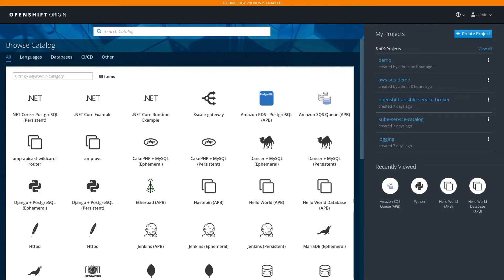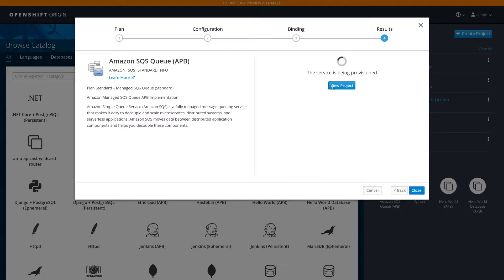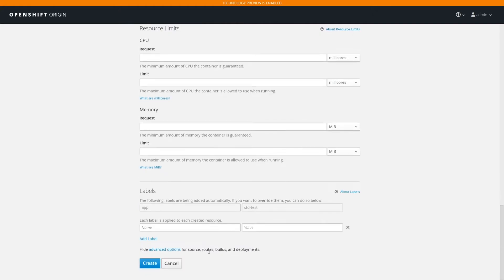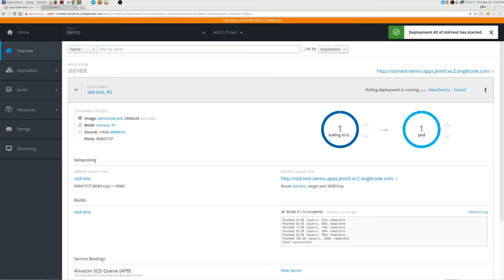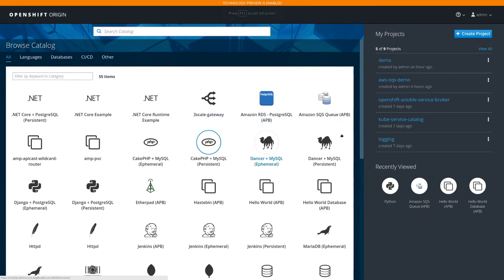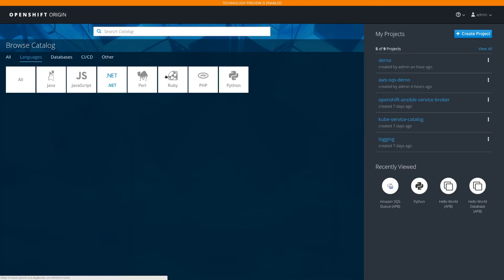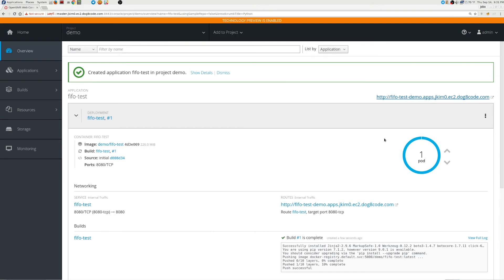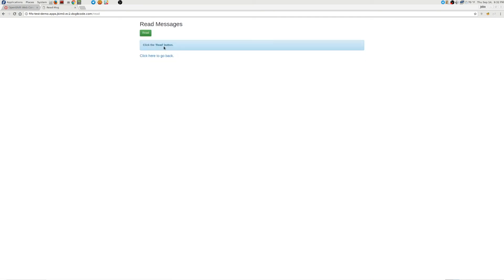AWS Simple Queue Service (SQS) APB Demo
Amazon Simple Queue Service APB  Demo. The SQS APB uses Amazon’s cloud formation templates to create the SQS Queues